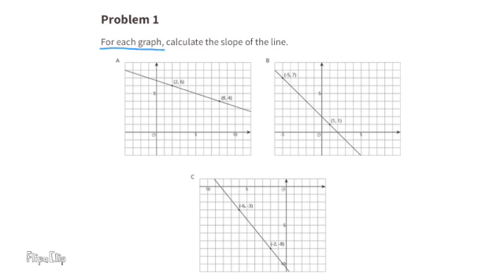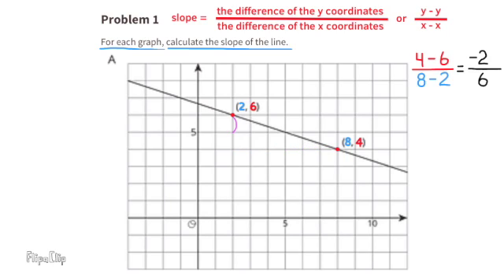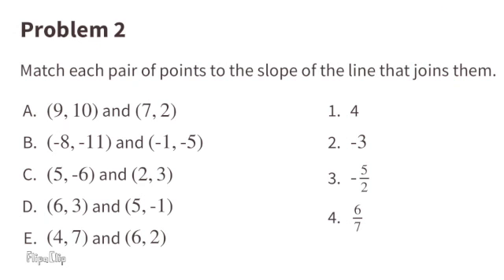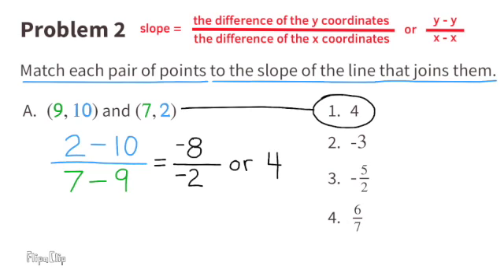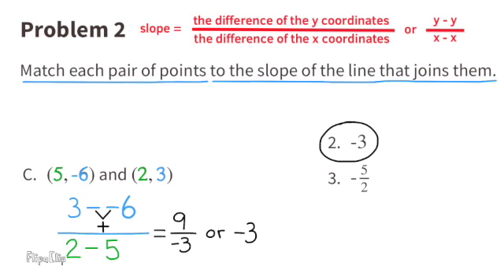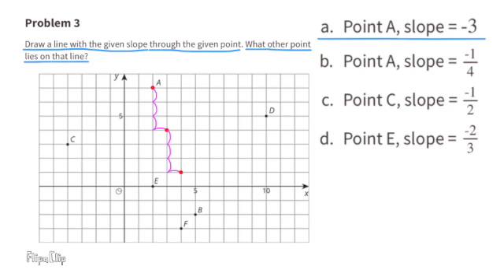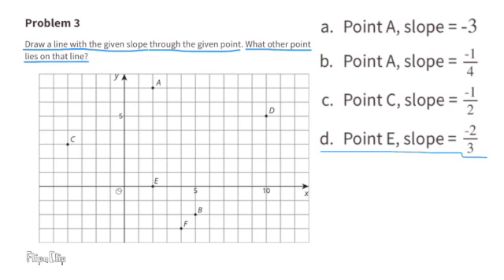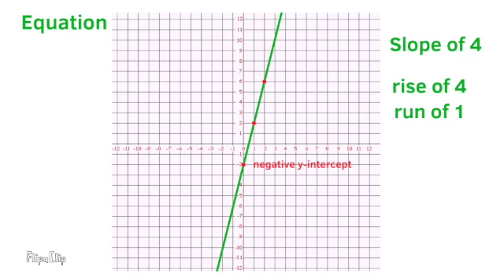😉 8th Grade, Unit 3, Lesson 10 "Calculating Slope" Illustrative Math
😉 Tutorial supporting 8th Grade, Unit 3, Lesson 10 "Calculating Slope" Illustrative Mathematics. Search 8310math to find this lesson fast. supplemental math tutorial video.

0:00 Unit 3, Lesson 10 Calculating Slope
0:09 Problem 1 Calculate the Slope of the Line
3:20 Problem 2 Match Points with Slope
6:22 Problem 3 Draw Line with the Given Slope, Through the Given Point
8:30 Problem 4 Make a Sketch of a Linear Relationship

Illustrative Mathematics